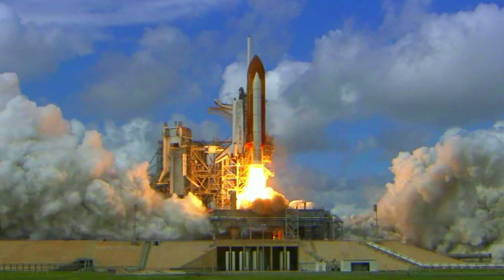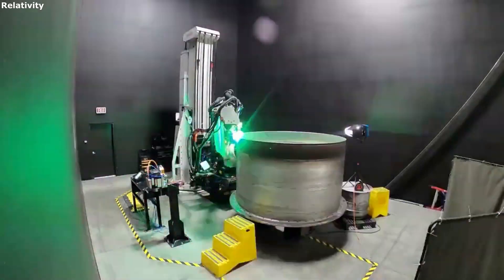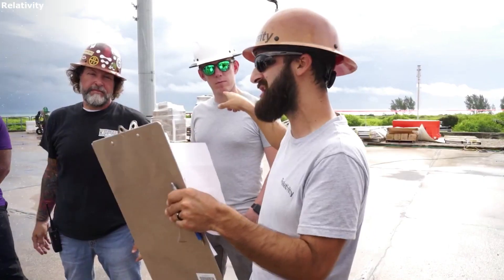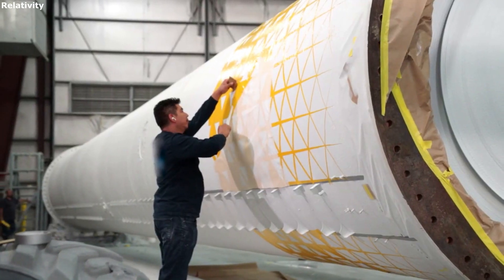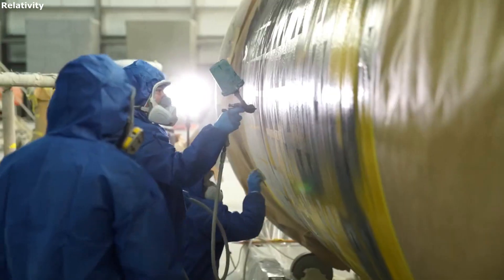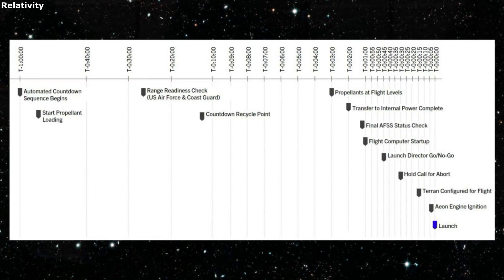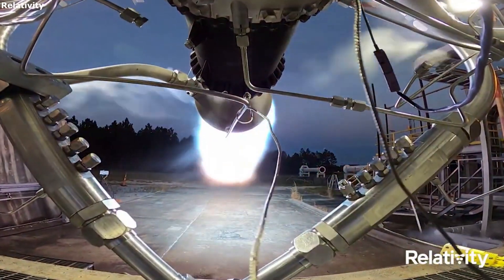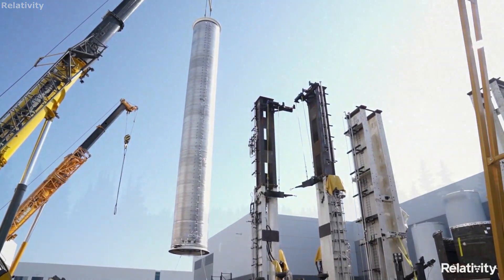Behind The Scenes Of Future Relativity Space Launches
There is a lot of work that goes on behind the scenes of rocket development, manufacturing, launching, and more. Specifically, when launching a rocket you need to make sure everything is perfect. This includes not only the launch vehicle itself but the payload onboard, general dates, times, and much more. Relativity Space has outlined exactly what the launch operations of their Terran 1 launch vehicle look like.

The Terran 1 is a launch vehicle currently in development by Relativity Space that is hoping for a first test flight later this year. The launch operations of this vehicle are paramount to its success and mainly consist of payload processing, launch control, launch procedures, and more. All of which combine to ensure the launch is not only a success, but the overall mission at hand is as well.

With so much time and money going into a single launch, there is practically no room for error. In addition, factors such as the size of a rocket can make what seems like simple tasks much more difficult, time-consuming, and costly. This is part of the reason why different companies and agencies within the space industry do everything in their power to outline and prepare for the launch of different rockets.

Chapters:
0:00 - Intro
1:12 - Terran 1 Launch Operations
1:50 - Payload Processing
3:18 - Launch Control
3:58 - Launch Procedures